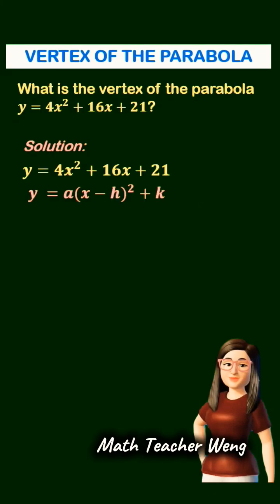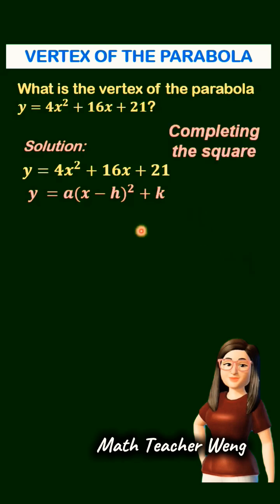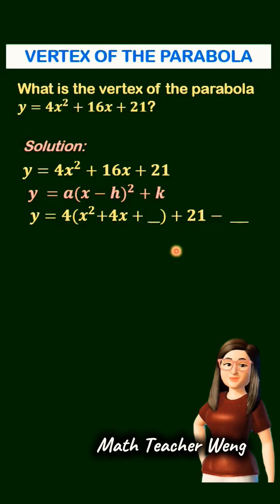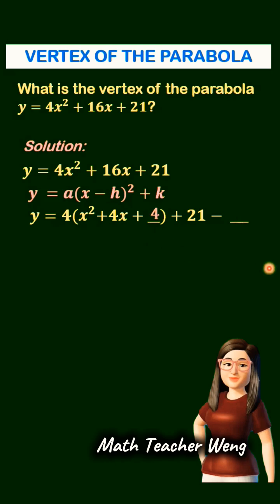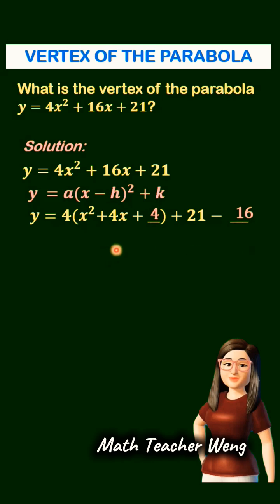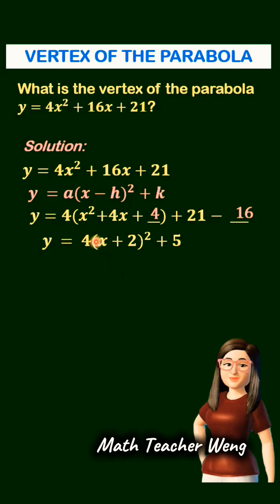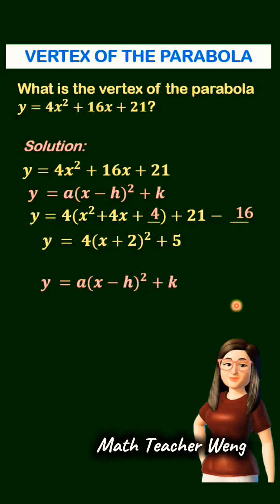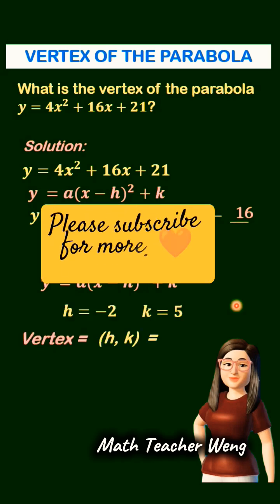HOW TO SOLVE for the Vertex of a Parabola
This short video teaches how to solve for the coordinates of the vertex of a parabola with a given equation in standard form. The vertex is either the highest or the lowest point in the graph/parabola.